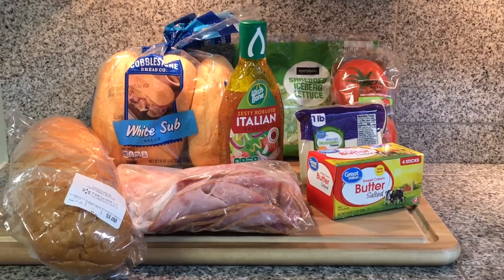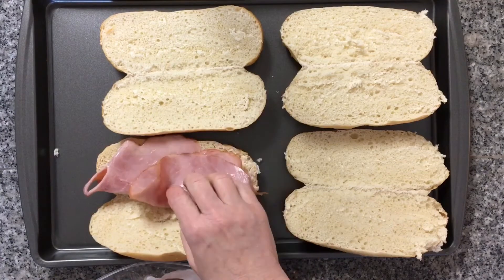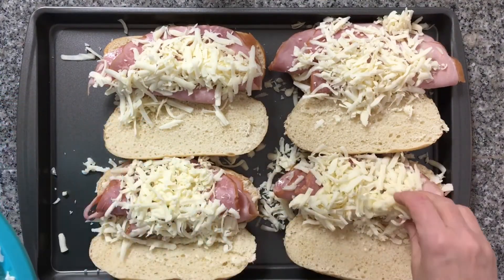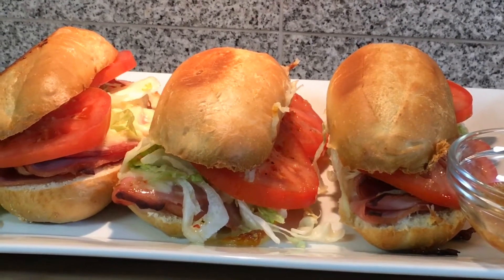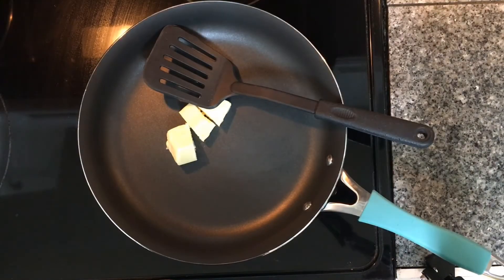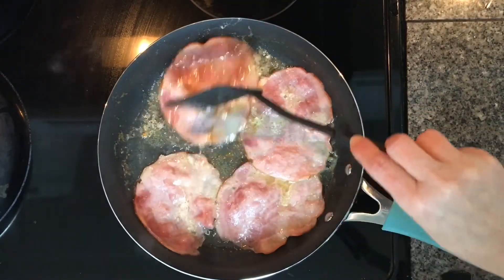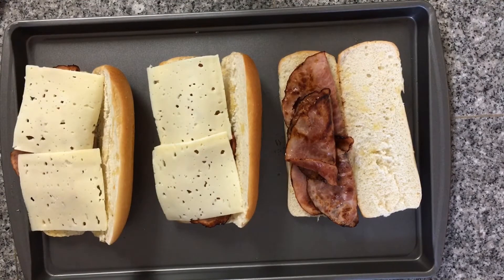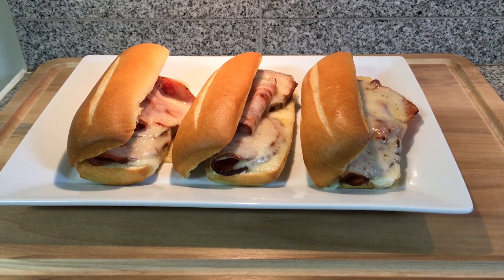Italian Ham Sub | Hot Buttery Ham & Swiss Sub - Teach Me Homemade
Italian Ham Sub | Hot Buttery Ham & Swiss Sub
In this video i show you how to make a delicious Italian Ham submarine sandwich, and a tasty hot buttery ham and Swiss cheese sub sandwich. These are mouthwatering sandwiches!  They are relatively simple to make. Both subs go great with one of my delicious soup recipes on my channel. They can be paired with fries, or chips. They are hearty enough to eat just all by themselves.
Teach Me Homemade!